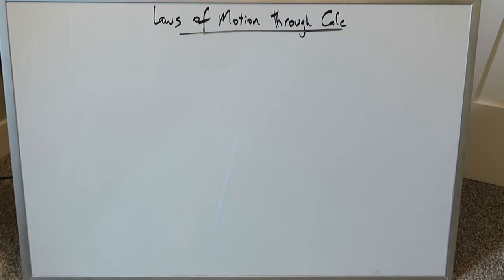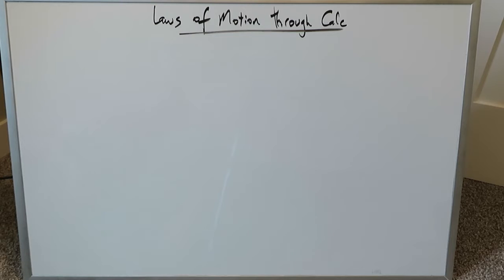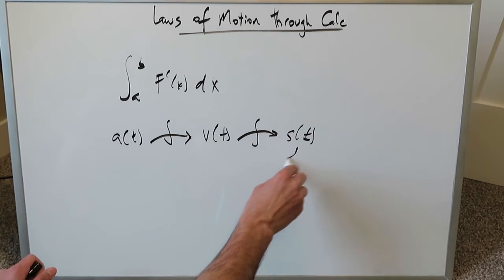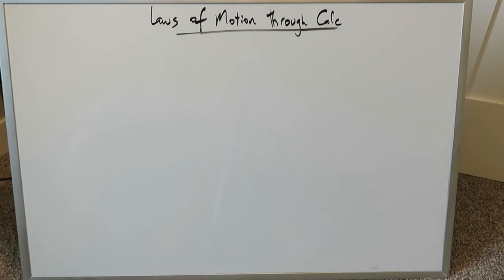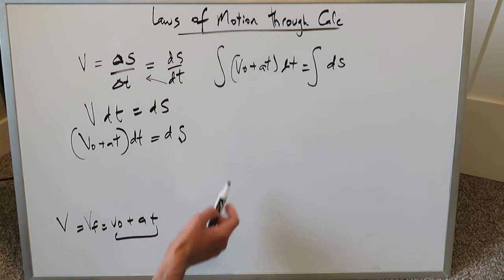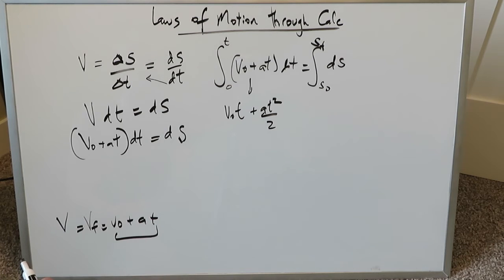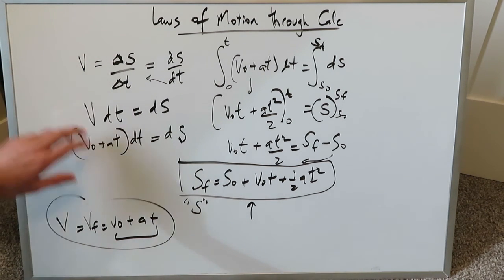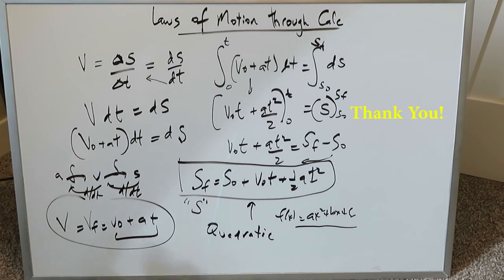Deriving Laws (Equations) of Motion Using Calculus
See how you can easily derive two fundamental laws of motion using integrals of rates of change. The concepts are simplified in a manner to help derive such equations and simultaneously allow the student to remember the technique.